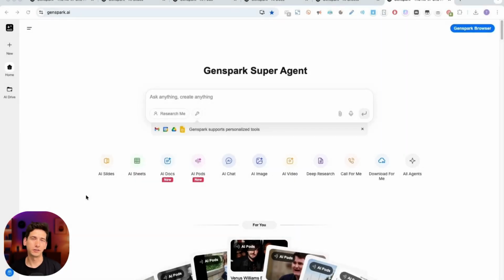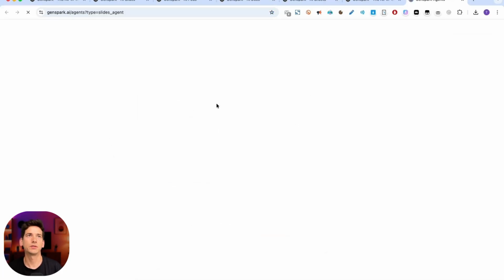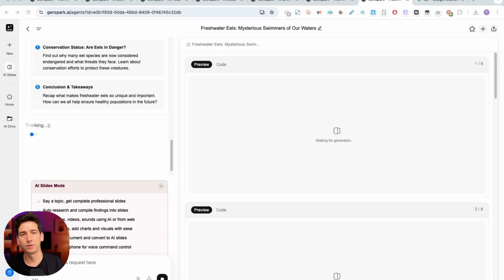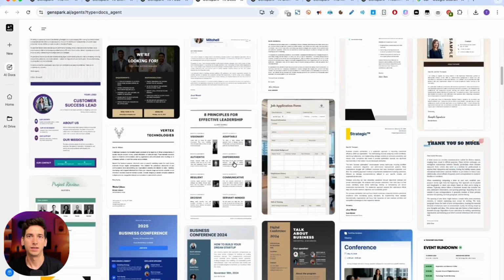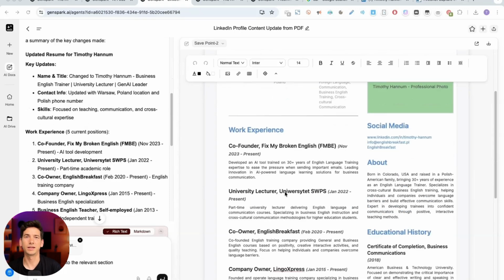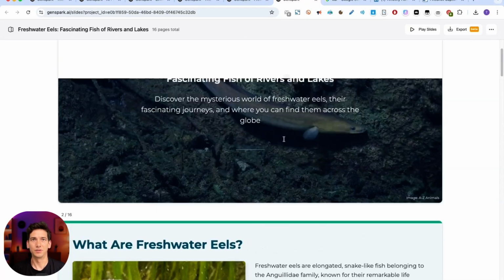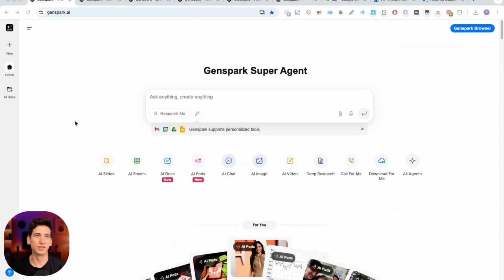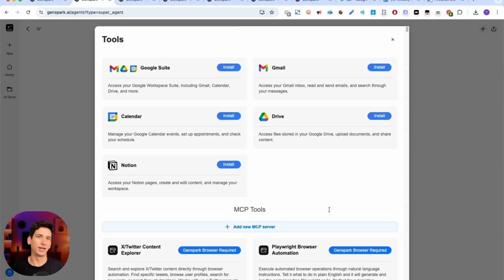I use this AI to create Slides & Docs in Minutes (Genspark Review)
Is Genspark the all-in-one AI platform we've been waiting for? In this video, I'll show you the powerful tool I use to generate AI slides and documents in minutes from simple prompts.

I'll show you exactly how I use Genspark in my teaching business, including a live demo where we create a full presentation and generate a professional CV from a single screenshot.

⏰ TIMESTAMPS:
0:00 - The AI I Use to Create Slides & Docs
0:27 - Demo: Creating AI Presentation Slides in Minutes
1:40 - Demo: Generating an AI CV from a Screenshot
2:15 - Reviewing the AI-Generated Content
2:30 - Understanding Genspark's Credit System
2:50 - Final Thoughts & What's Next

If you're a teacher, educator, or professional looking for the best AI tools to speed up your workflow and create high-quality materials, this overview of Genspark is for you.